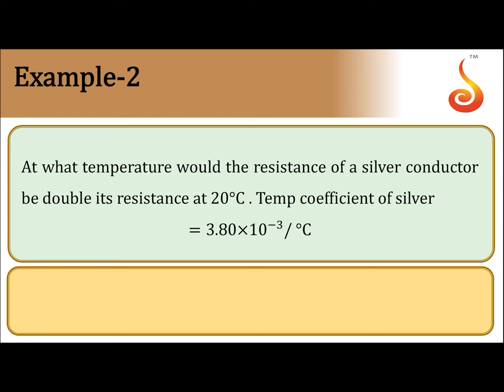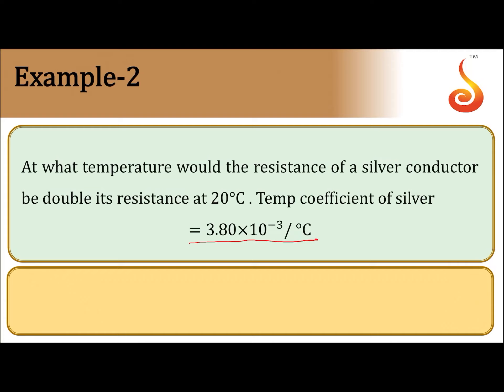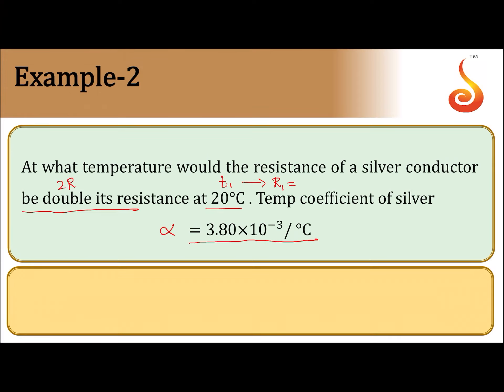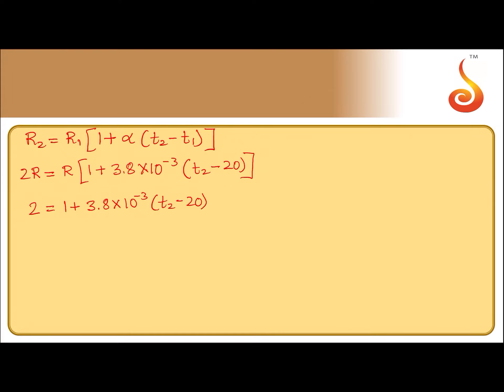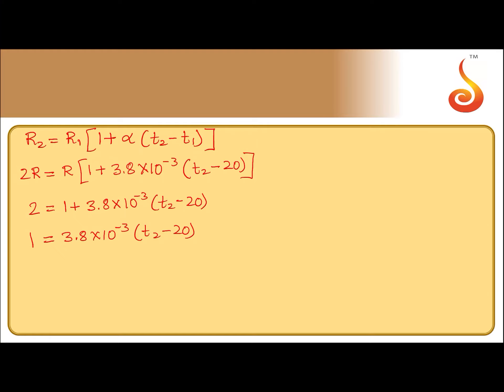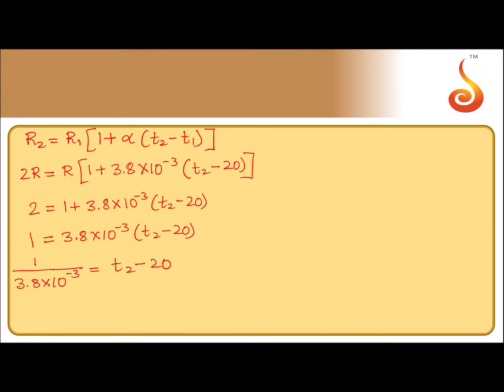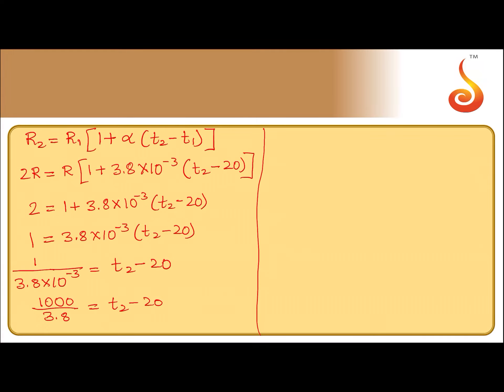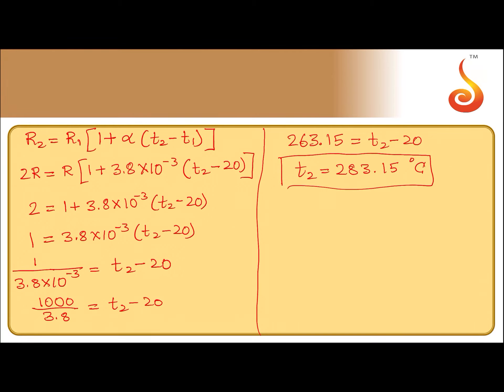PU 2 | Physics | Current Electricity | Lecture 3 | Slide 14 | EX 2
Welcome to Concept Videos for PU 2! This slide will explain Example 2 of Current Electricity. We are sure you will have an effective learning experience.